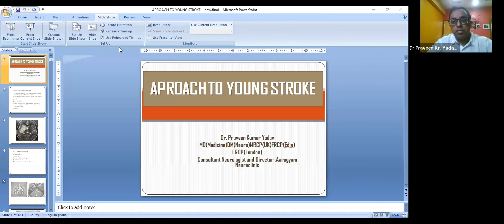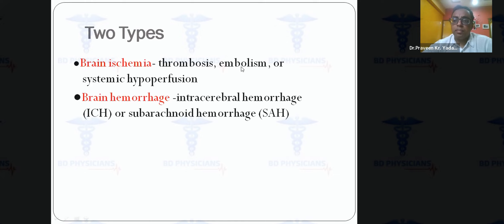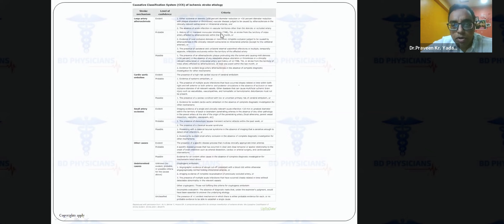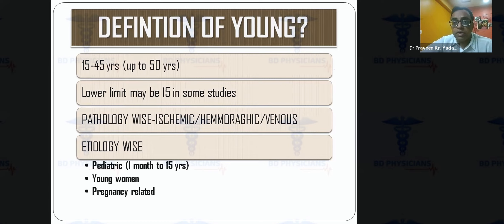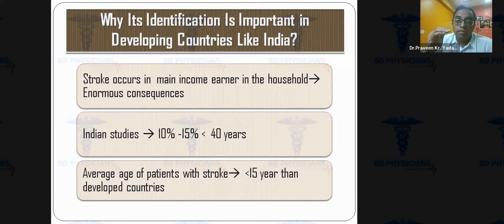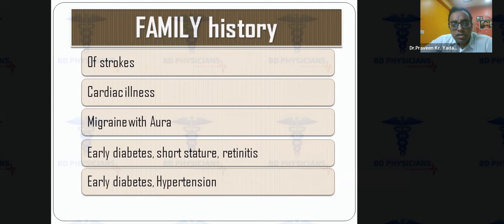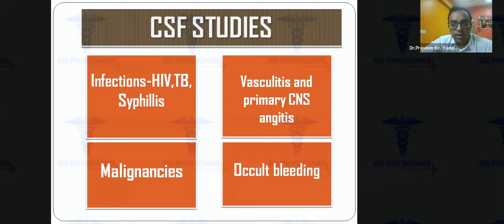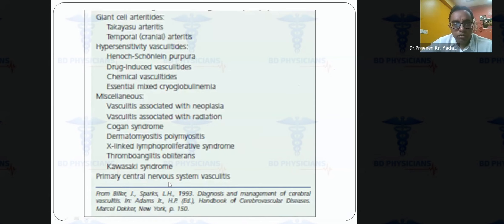Approach to Young Stroke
In this insightful video, Dr. Praveen Kr. Yadav discusses the approach to young stroke patients, shedding light on crucial aspects of diagnosis, treatment, and rehabilitation. As strokes can affect individuals of all ages, it is essential to understand the unique challenges faced by young patients. Dr. Yadav's expertise and comprehensive approach provide valuable insights for healthcare professionals and caregivers alike.